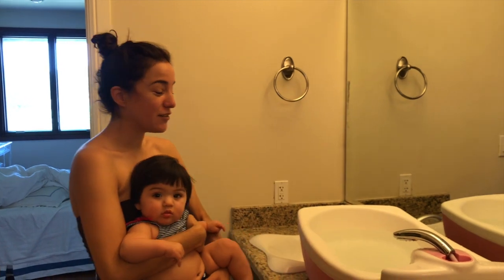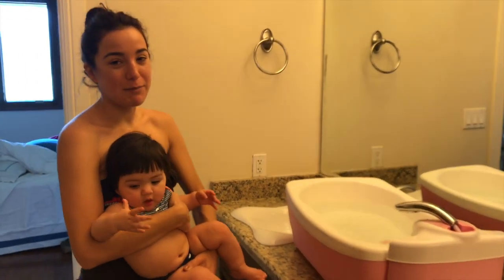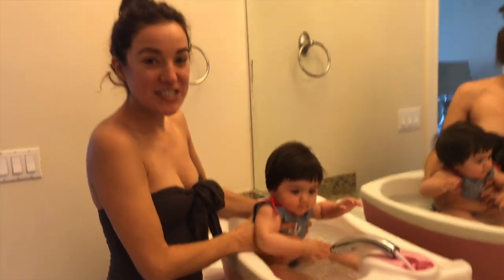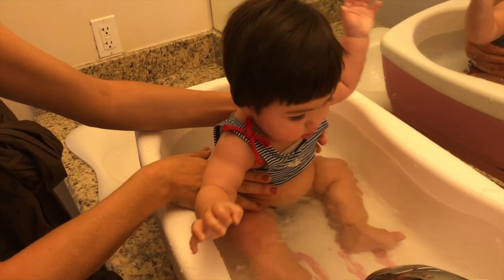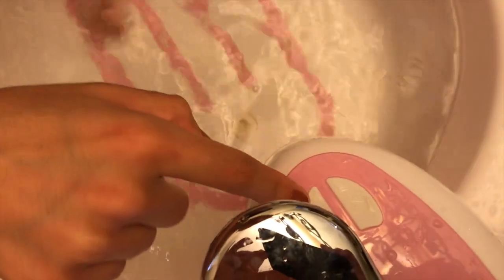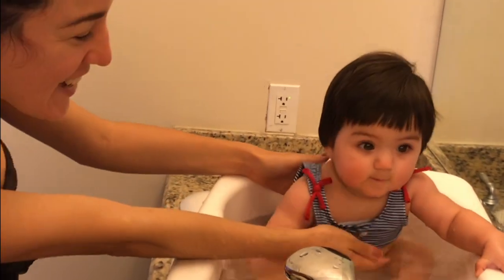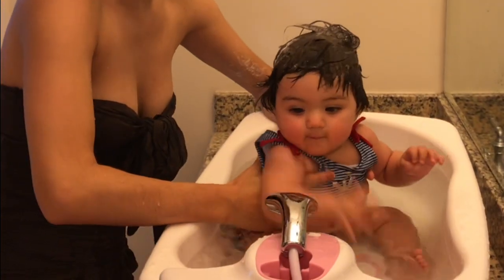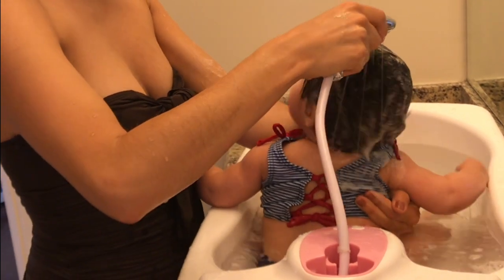Summer Lil Luxury Whirlpool Spa and Shower